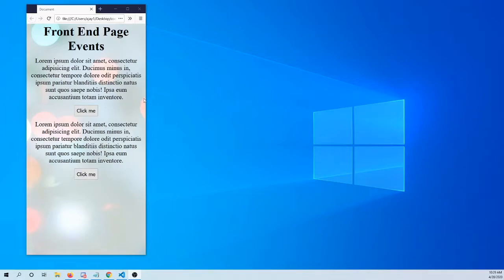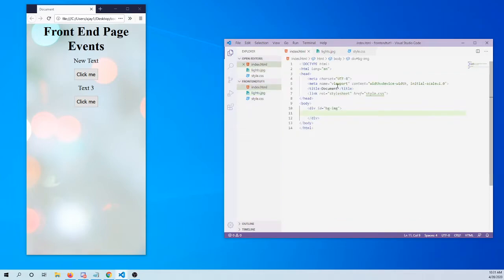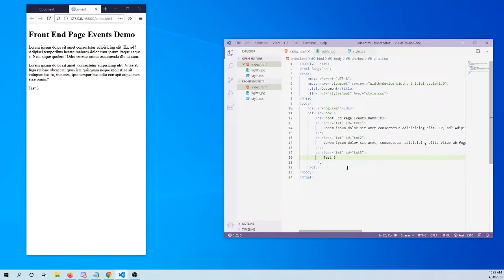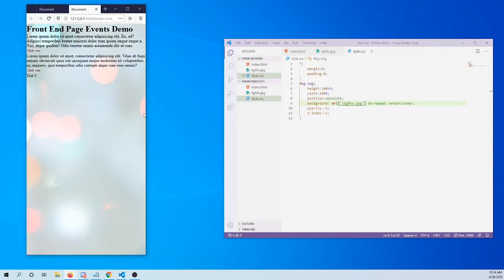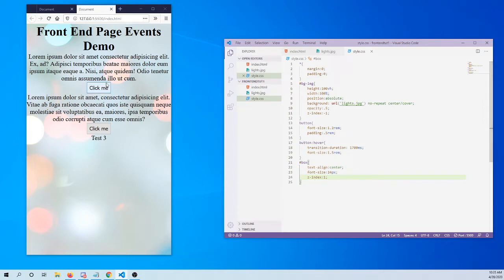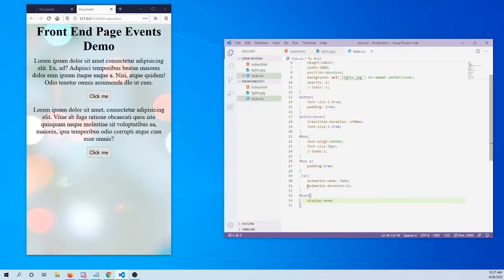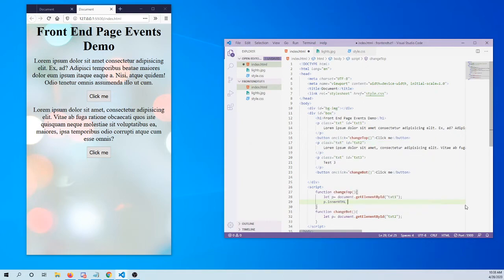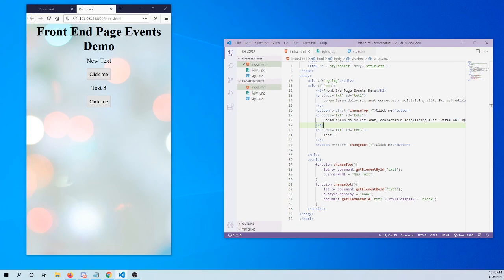Web Development for Beginners- Javascript DOM Events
Tried to highlight the relationship between id/classname in a front end template, meant to say z-index -1 at 1:48